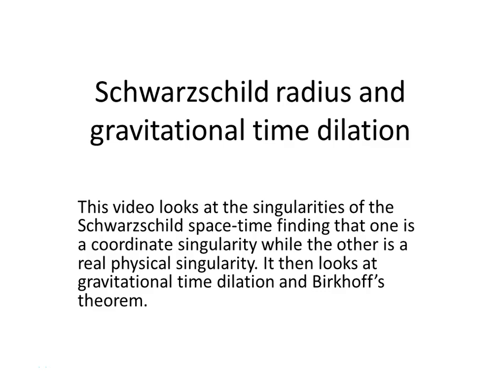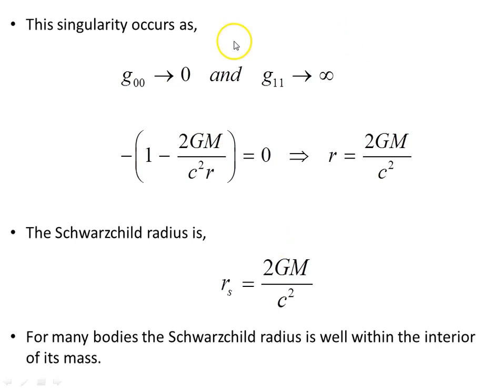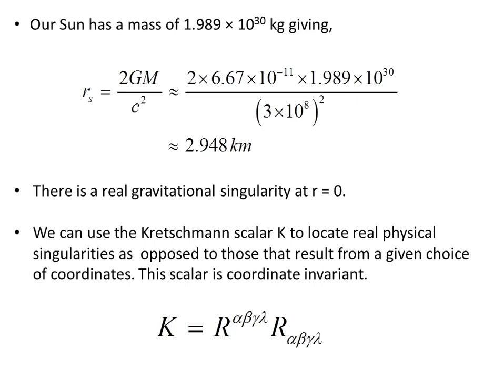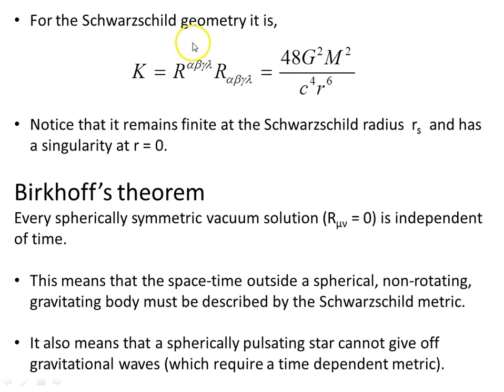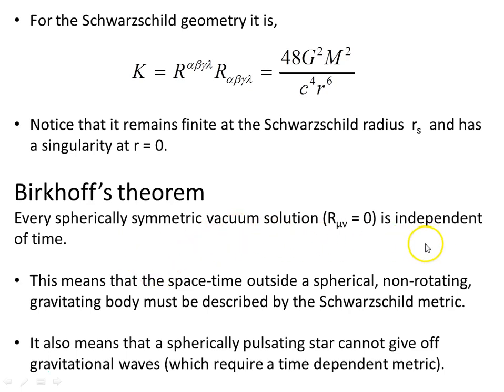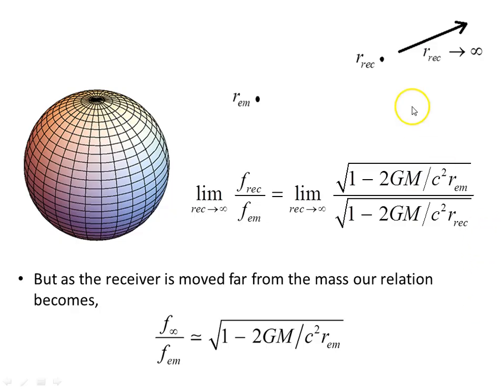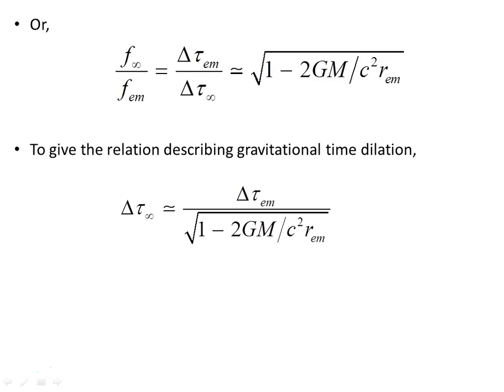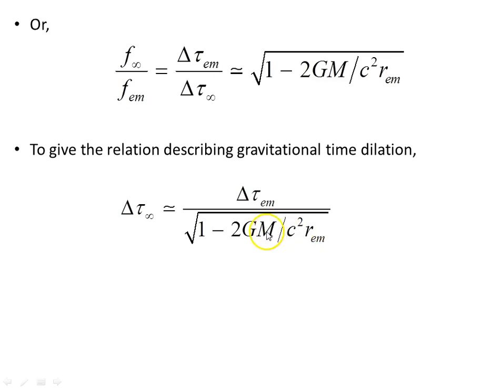Schwarzschild radius and gravitational time dilation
This video looks at the singularities of the Schwarzschild space-time finding that one is a coordinate singularity while the other is a real physical singularity. It then looks at gravitational time dilation and Birkhoff’s theorem.